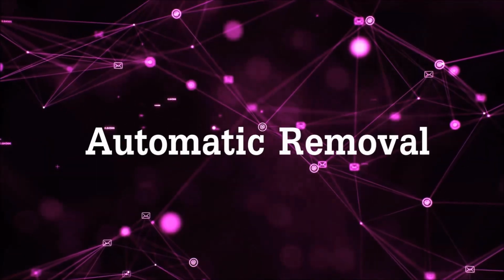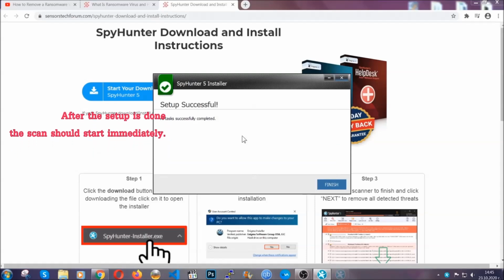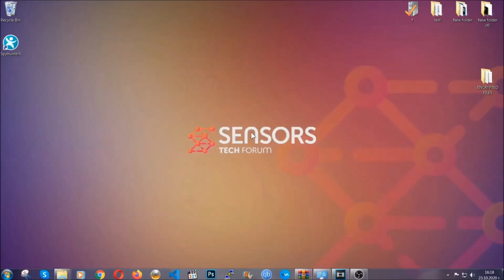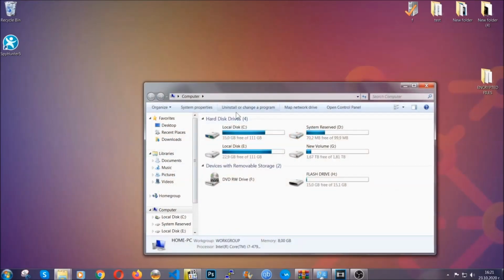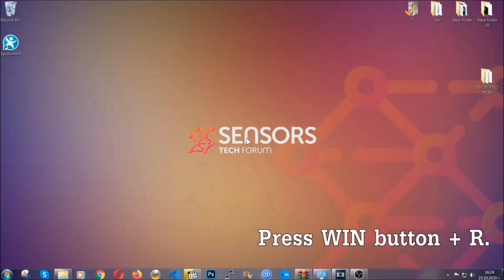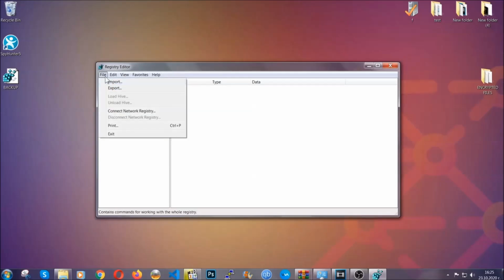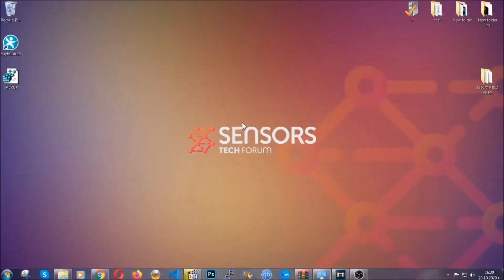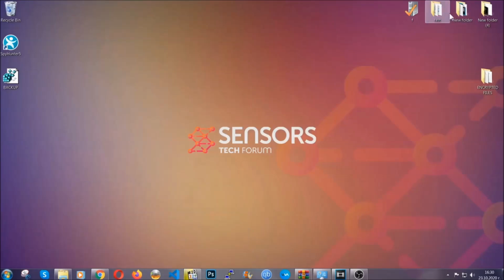Mathworks Ransomware - How to Remove It + Restore Files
00:00 Start
00:50 Automatic Removal
02:00 Manual Removal
05:13 File Recovery